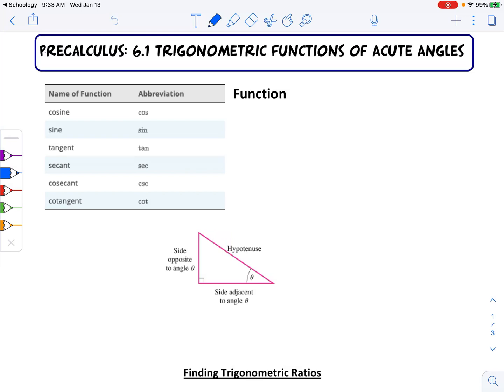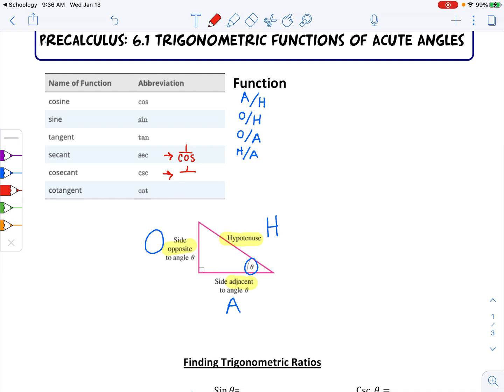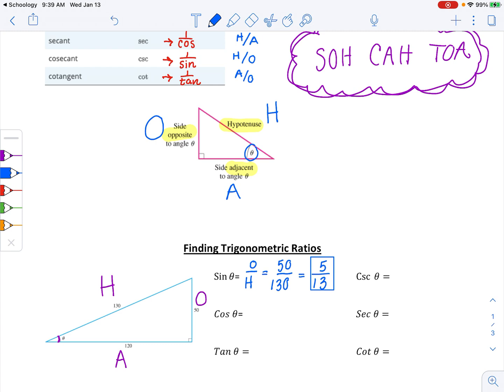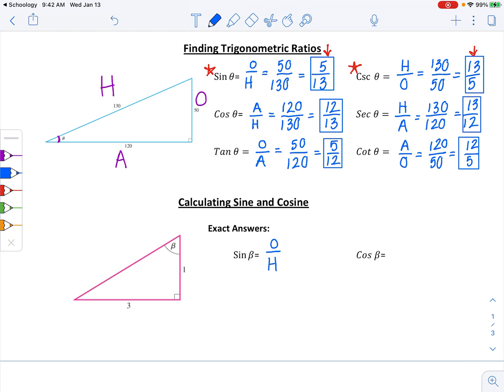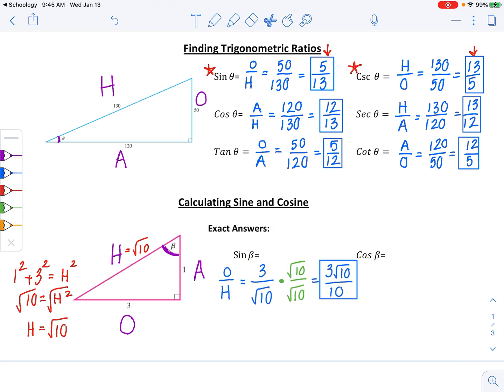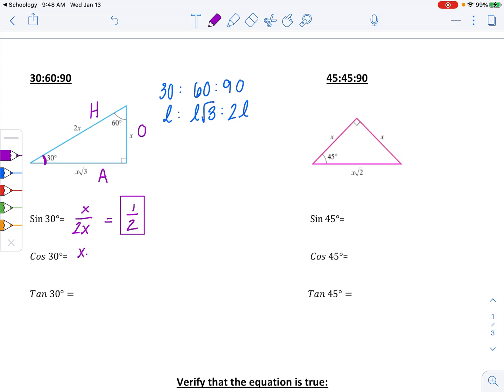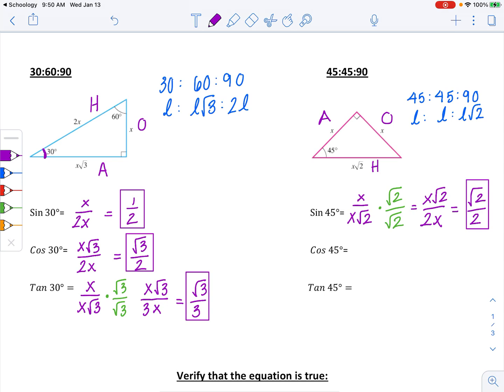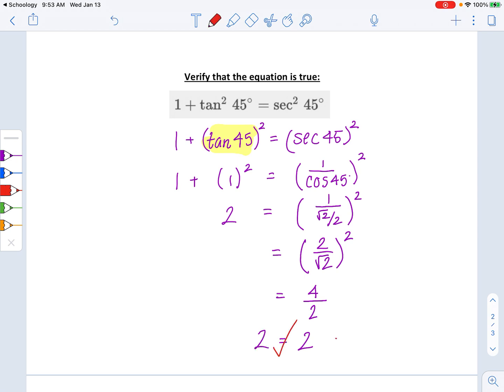6.1 Day 2 Video